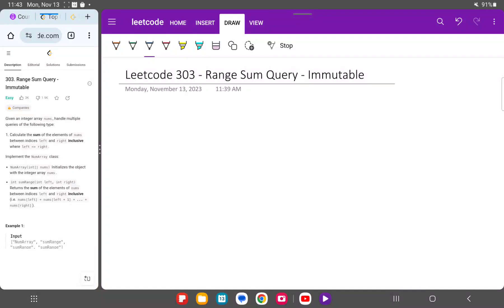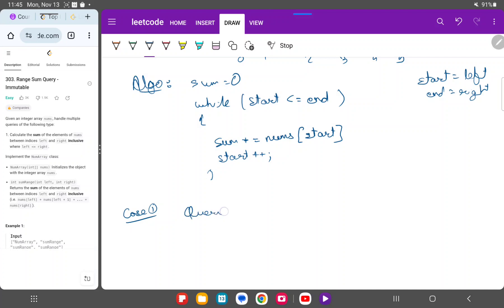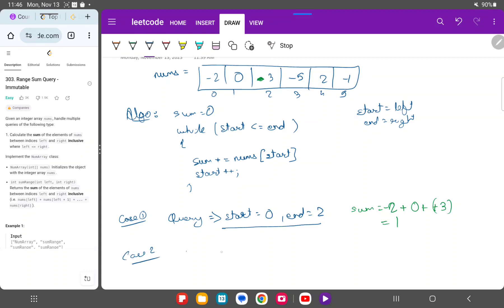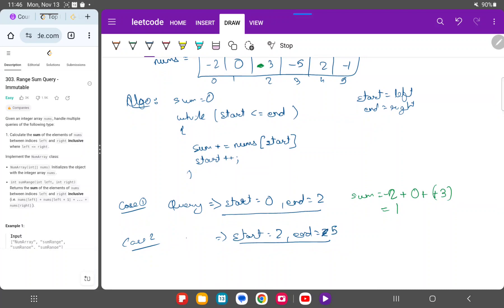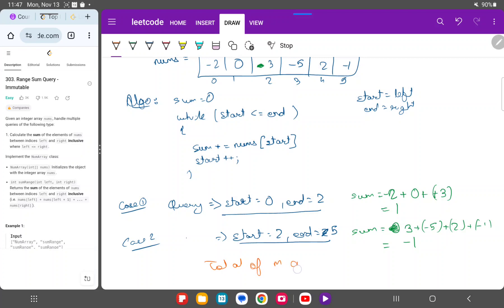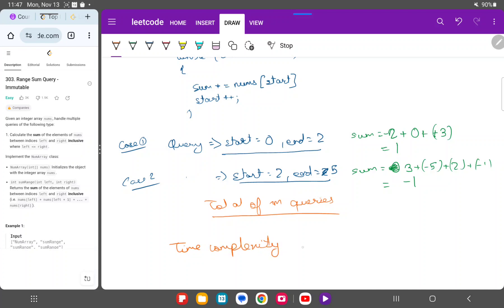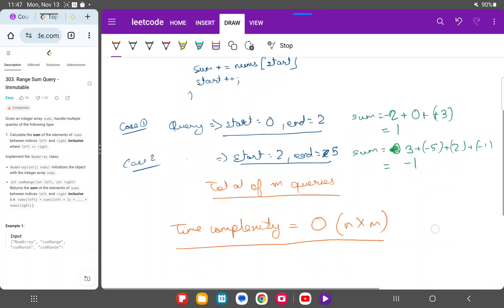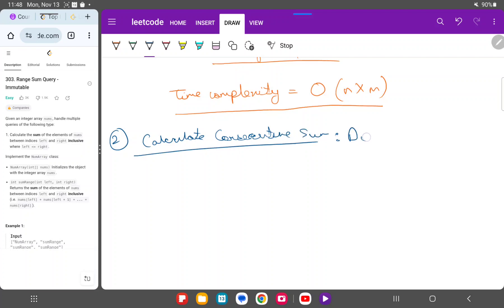Leetcode 303 - Range Sum Query - Immutable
🚀 New Video Alert: 'Mastering LeetCode's 'Range Sum Query - Immutable' with Dynamic Programming!' 🎥

Hello, tech community! Excited to share my latest video where I tackle LeetCode problem 303 - 'Range Sum Query - Immutable' using the power of dynamic programming. Join me in exploring a dynamic programming approach to efficiently calculate range sums in an immutable array.

Let's continue our journey of learning and coding together! 💡👨‍💻